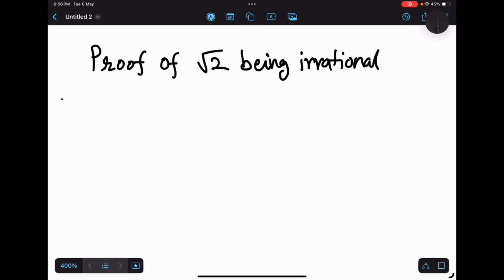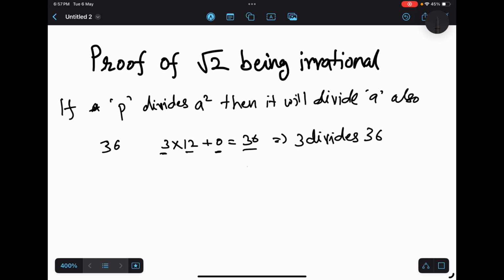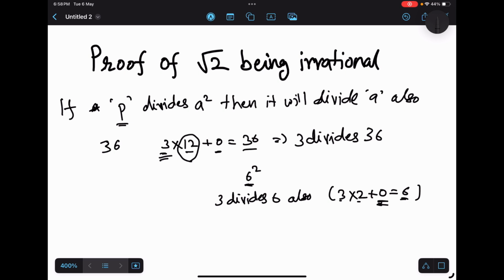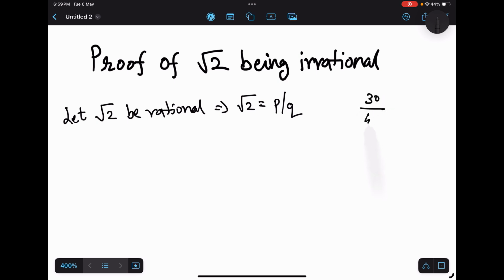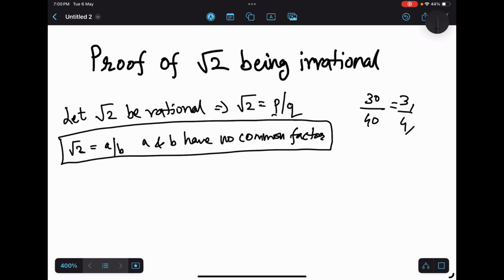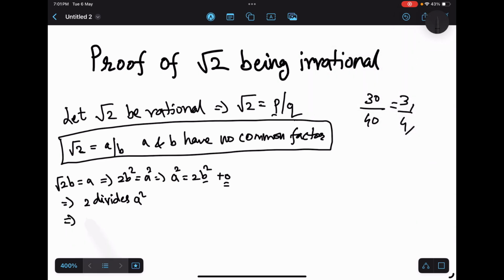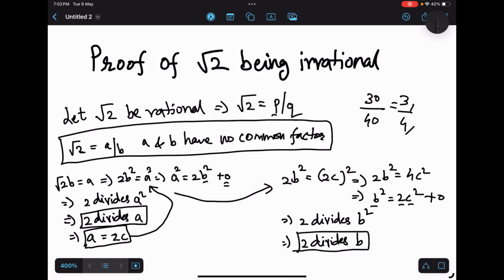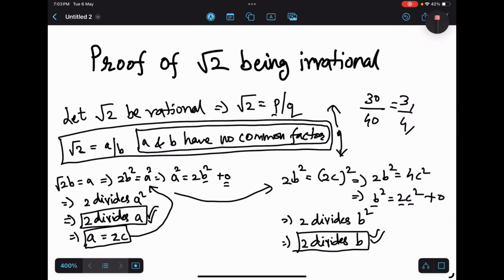Proof that square root of 2 is an irrational number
In this video we try to prove that square root of two is an irrational number.